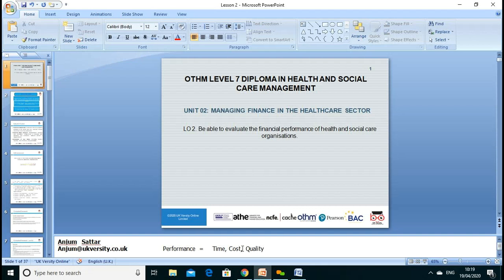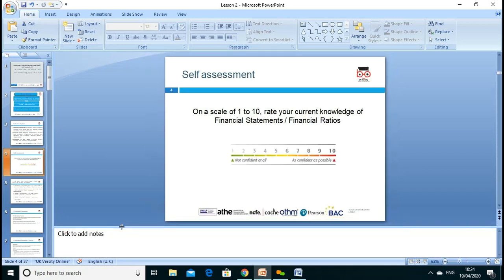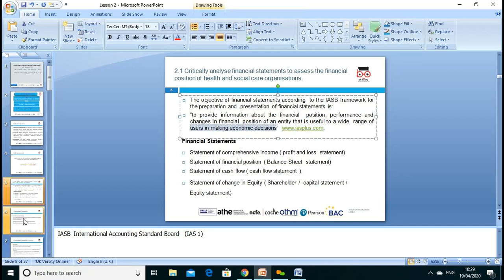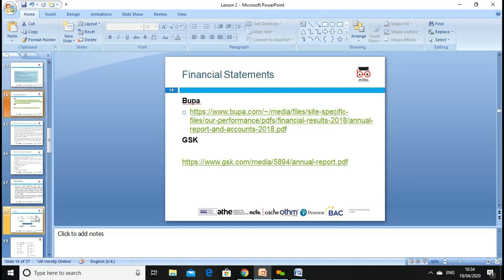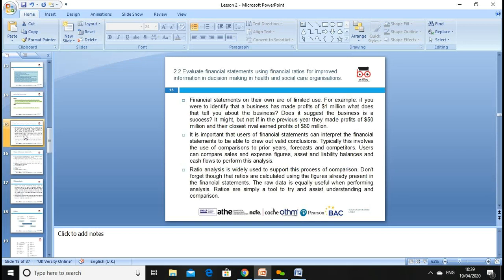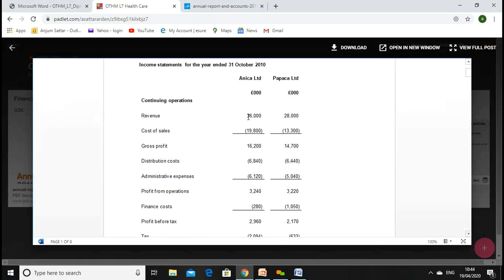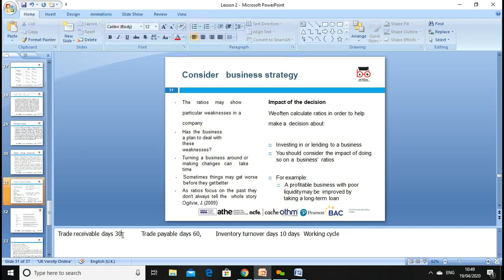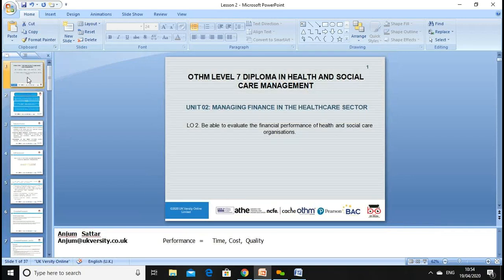OTHM L7 DiHCM Managing Finance LO2 2020 04 19